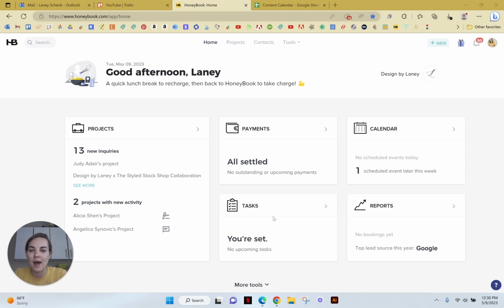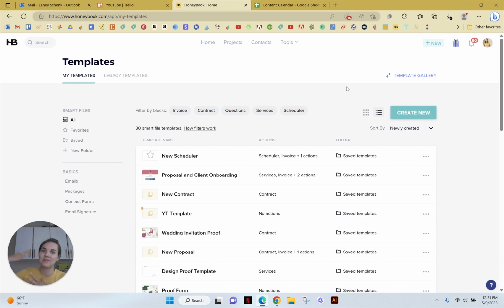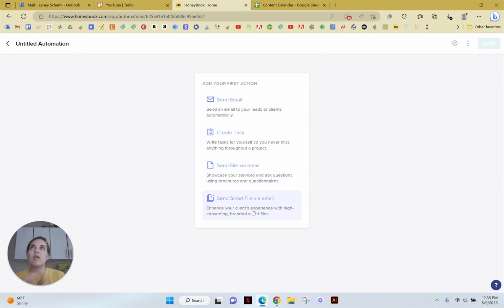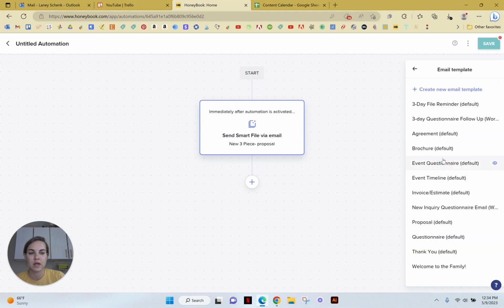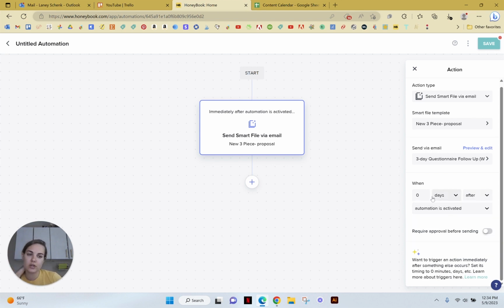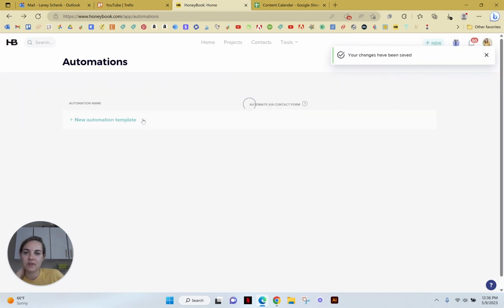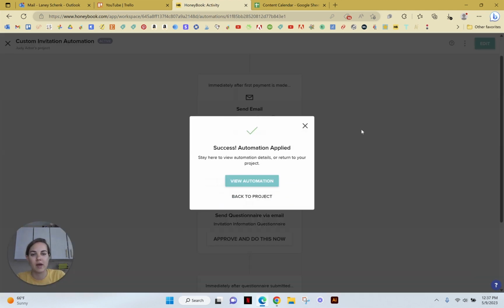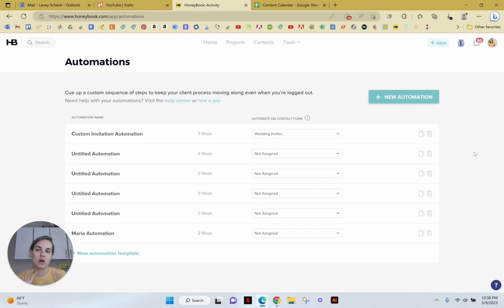Honeybook Workflows | Automations in Honeybook with Smart Files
Honeybook Workflows | Automations in Honeybook with Smart Files - In this video, I break down how workflow automations work in Honeybook and show you the various ways you can utilize them for your business!